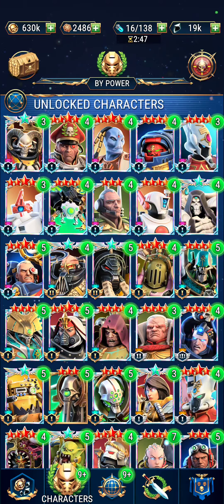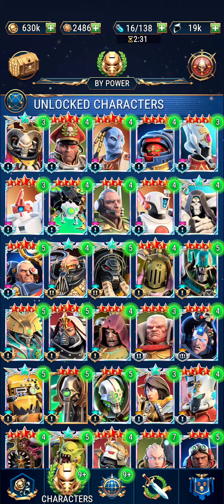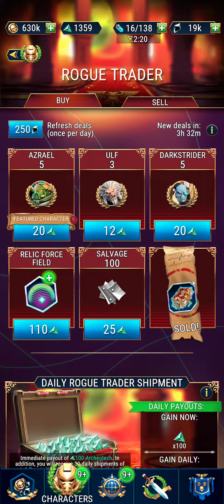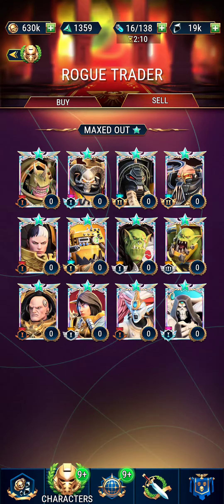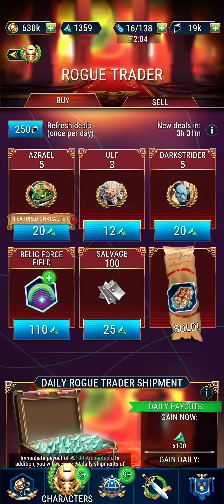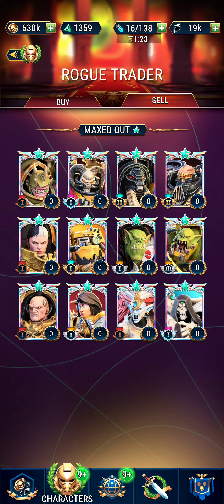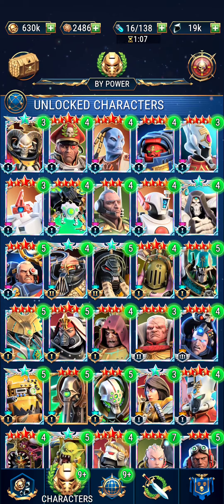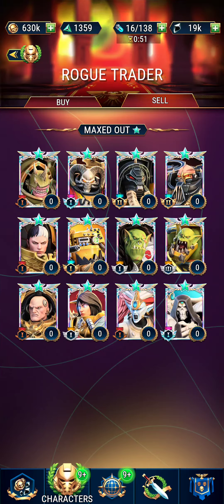Rogue Trader: A Super Quick Display